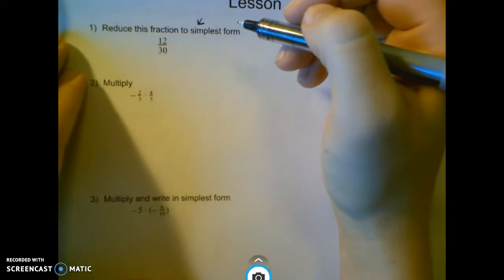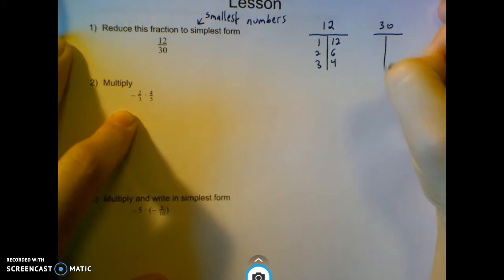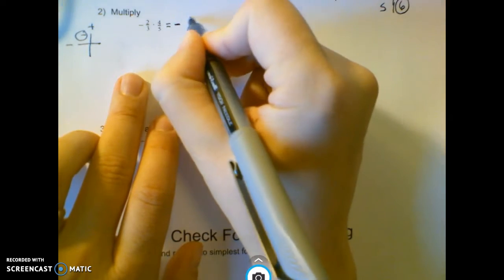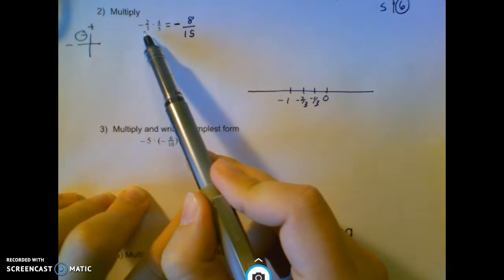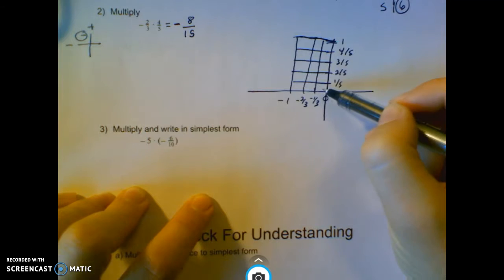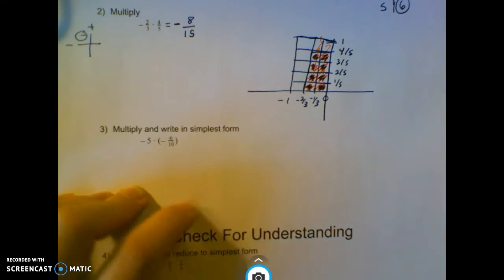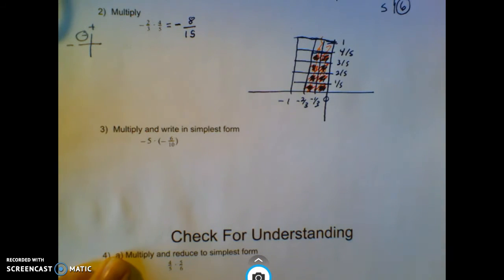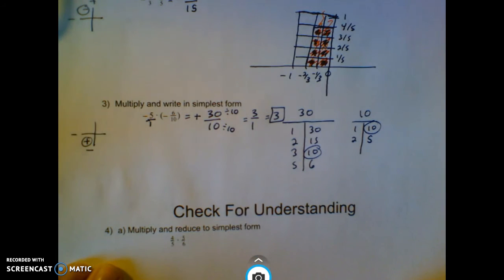Multiply fractions v2